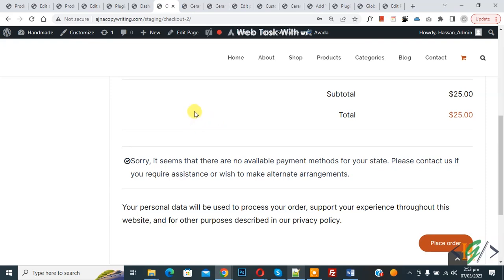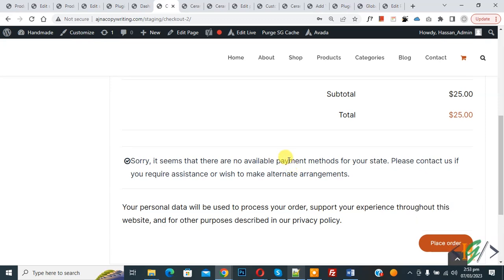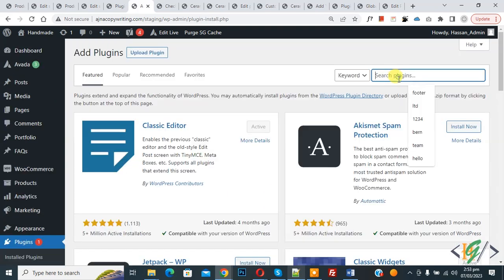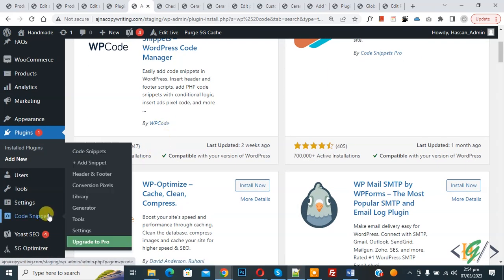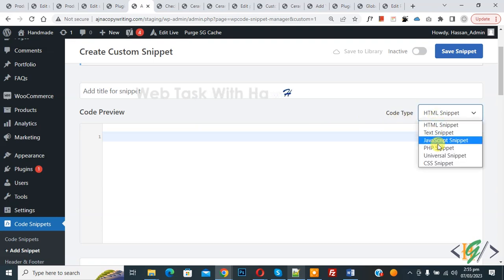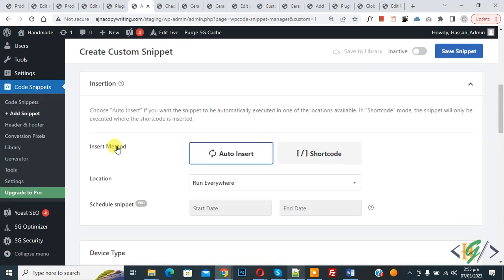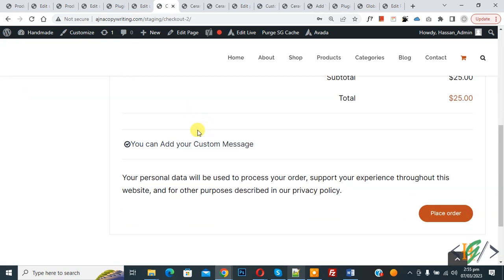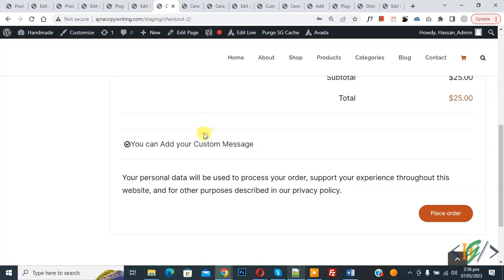How to change text Sorry, it seems that there are no available payment methods for in woocommerce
In this woocommerce tutorial for beginners you will learn how to edit text Sorry, it seems that there are no available payment methods for your state.

* Use following snippet:
add_filter( 'woocommerce_no_available_payment_methods_message', function( $no_gateways_message ) {
    return 'You can Add your Custom Message';

* in code your add your custom message in return section.